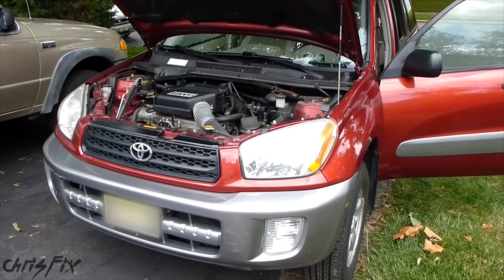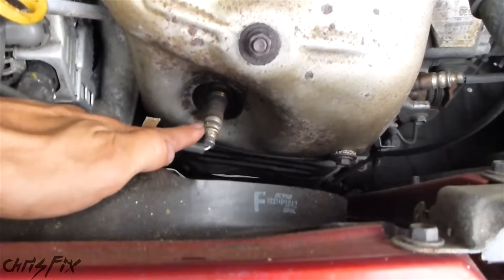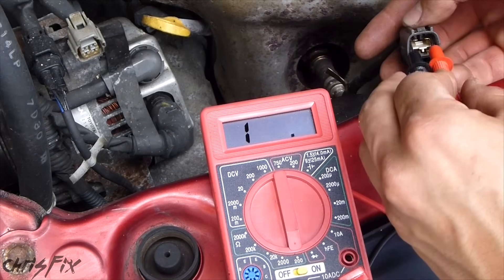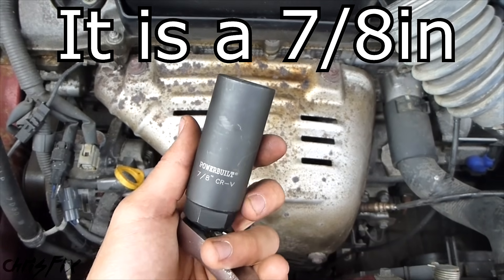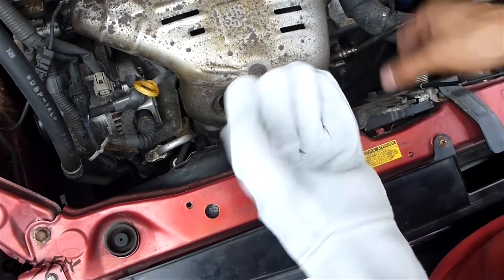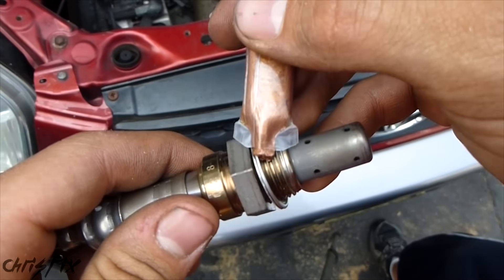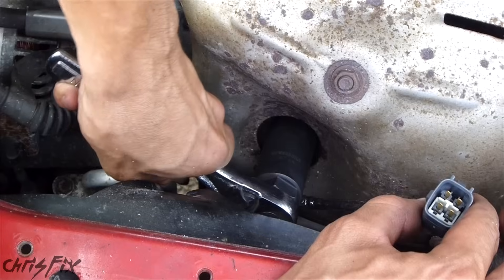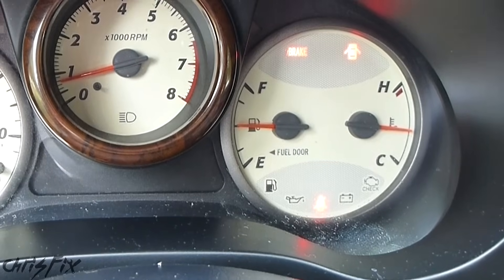How to Check and Replace an Oxygen Sensor (Air Fuel Ratio Sensor)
Oxygen sensors (Air fuel ratio sensors) are a common problem on many vehicles. A P1155 or P1135 code indicates you have a bad sensor. This is common in Toyota and Lexus cars and trucks. Learn how to test the air fuel ratio sensor to see if it is bad, and then learn how to replace the bad sensor.

Nice O2 Sensor Socket Kit
OBD2 Scanner to get the codes
Multimeter I used
Here is where to get inexpensive A/F Ratio Sensors

Some background info on difference of Oxygen Sensors and Air/Fuel Ratio Sensors. What distinguishes Air Fuel Ratio Sensors from regular O2 sensors is that the AFR Sensor is what is known as a wide range O2 sensor whereas the basic O2 sensor is a narrow range sensor. It can detect a wider range of air/fuel ratios than the basic O2 sensor. Also, the AFR Sensor has a little bit more circuity to enable it to detect more minute variations in the exhaust system air content (more sensitive than the O2 sensor). Therefore, it is able to make better adjustments through the ECM to add or subtract fuel to produce a better mix of air/fuel to maximize efficiency and minimize emissions.